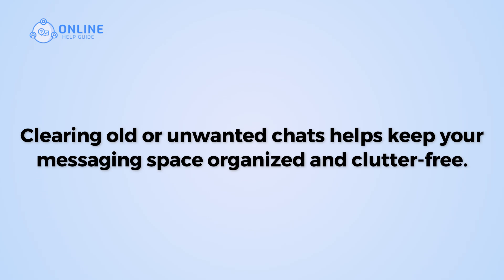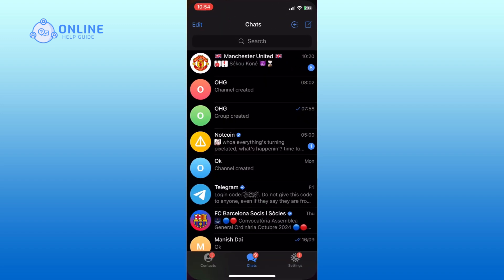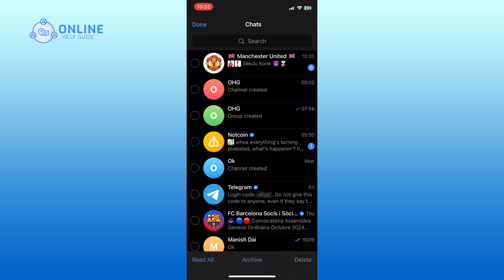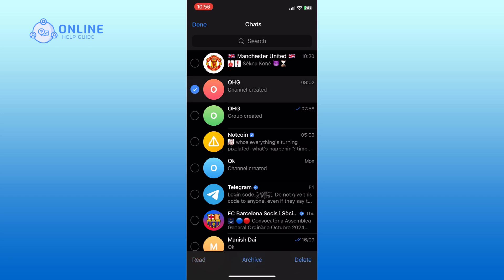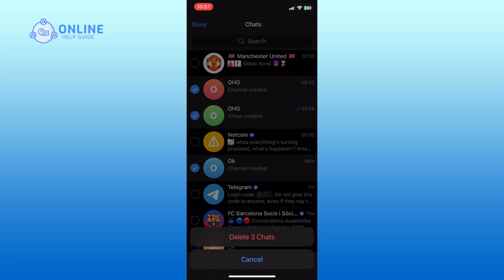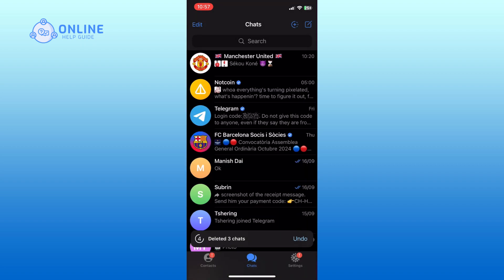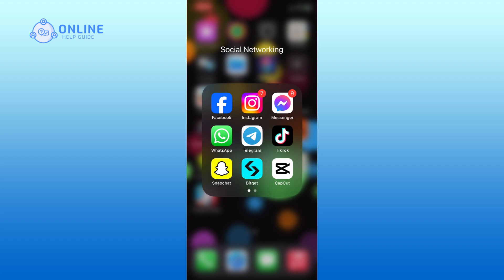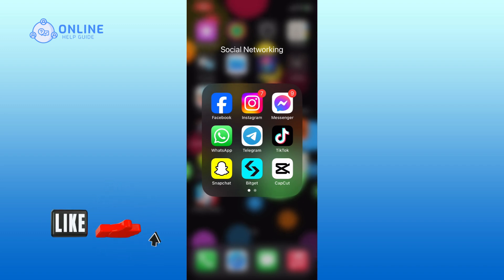How To Delete Chats On Telegram 2024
Clearing old or unwanted chats helps keep your messaging space organized and clutter-free.
So, let's get started on how to delete chats on Telegram.

First, open the Telegram app on your device. In the chats section, tap the "Edit" button in the top left corner of your screen. Now, select the chats you want to delete by tapping on them. Once you’ve selected the chats, tap the "Delete" button in the bottom right corner. A confirmation message will appear. Tap "Delete" again to remove the chats permanently.

And that’s how you delete chats on Telegram!